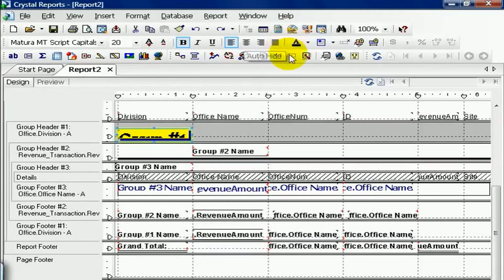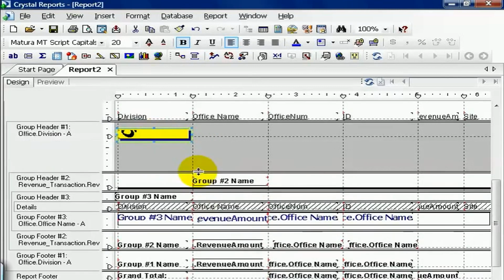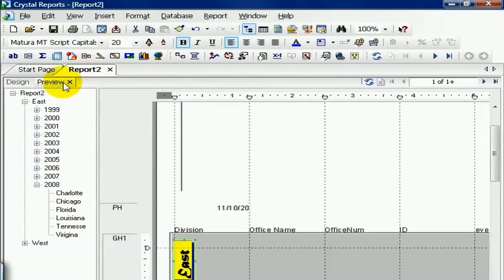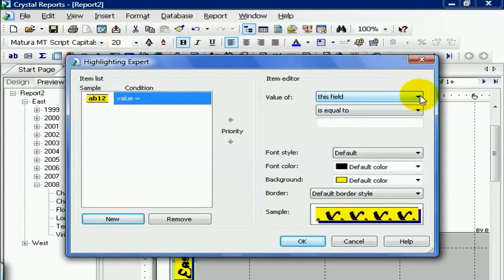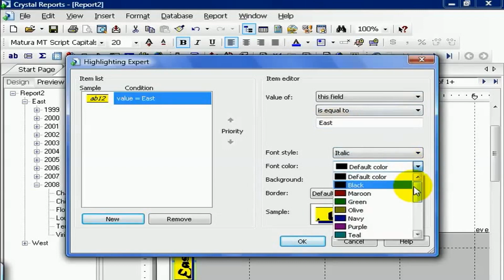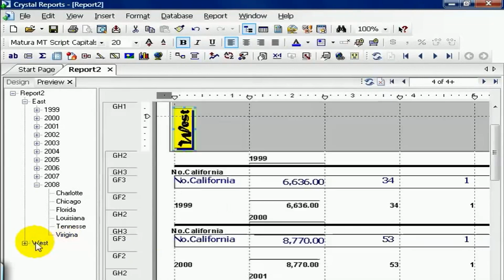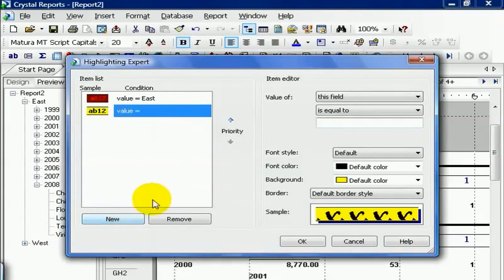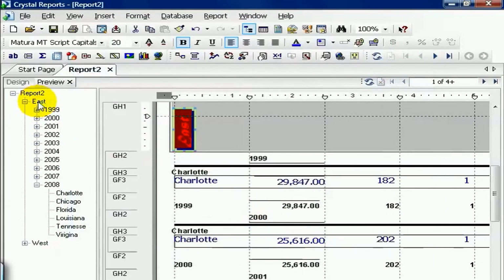Field Options in SAP Crystal Reporting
This video shows Report  Field Options in SAP Crystal reports.